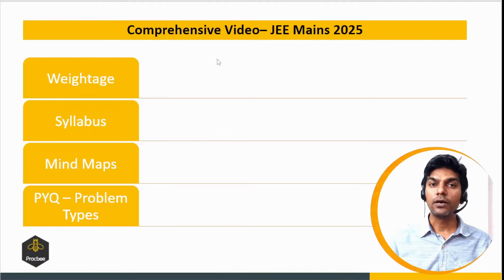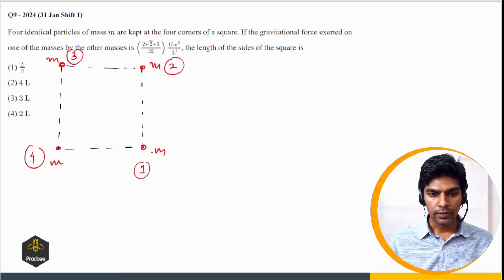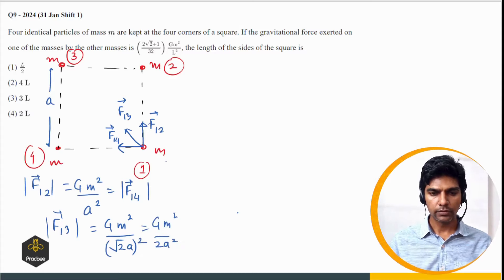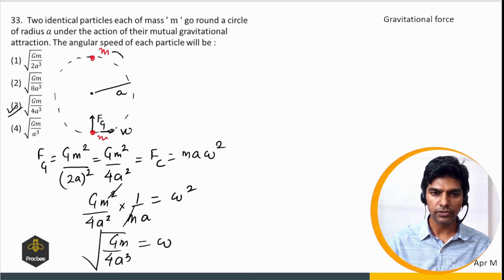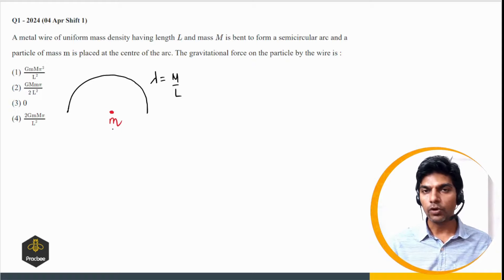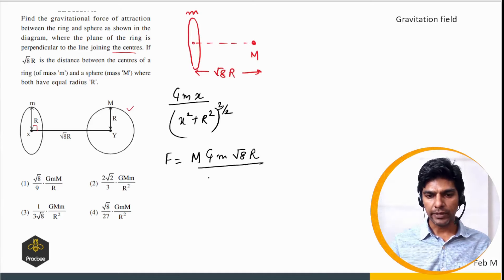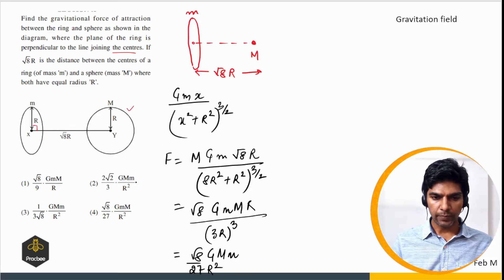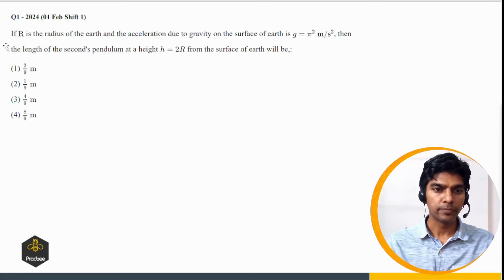Gravitation into Problem types | JEE Mains 2025 | Ten week strategy series | Puran Chand-IITDelhi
This Video talks in detail about different TYPES OF PROBLEMS asked in JEE Mains and strategies to solve them in Gravitation. It is part of PracBee's Revision Program. In this program we are trying to cover whole syllabus of JEE in 10 Weeks in a very effective manner. Along with tests.
Link to Notes:
Important Links
1- PRACBEE REVISION PROGRAM
2- 10 WEEK STRATEGY TO CRACK JEE MAIN - 2025
4- SHORT NOTES for JEE Mains